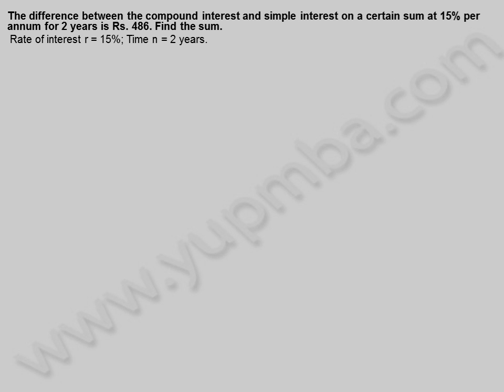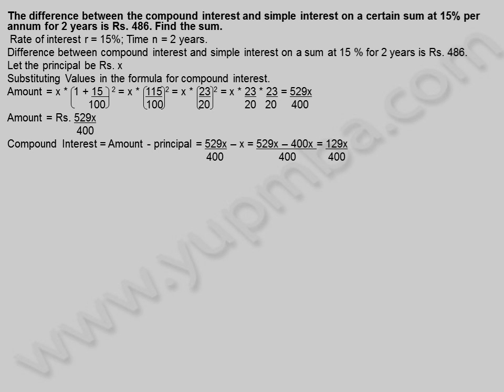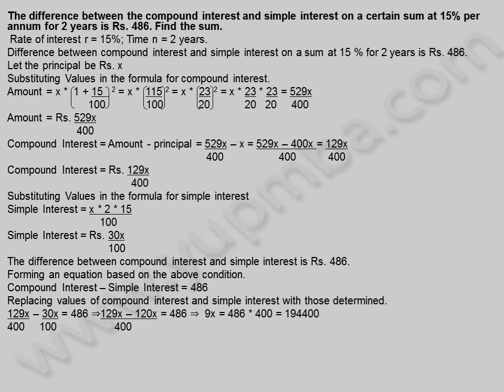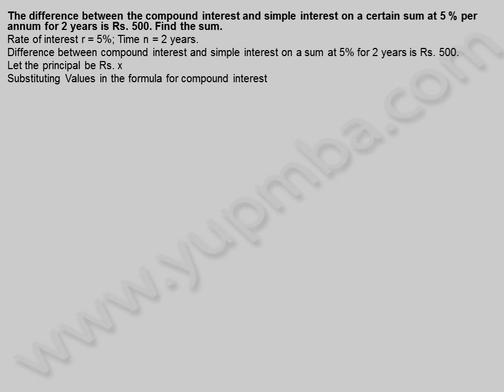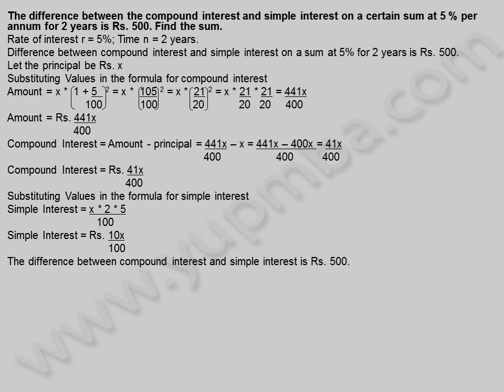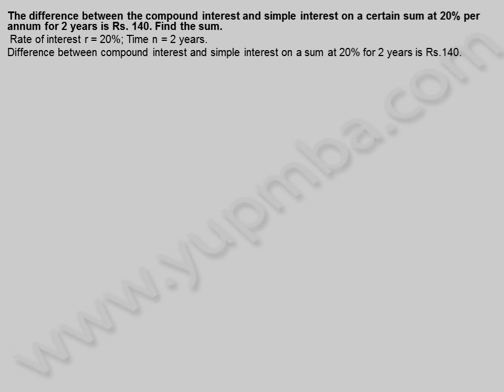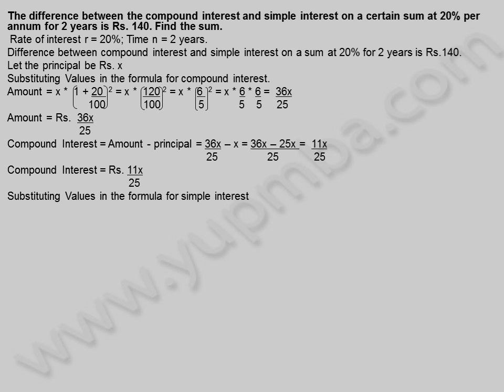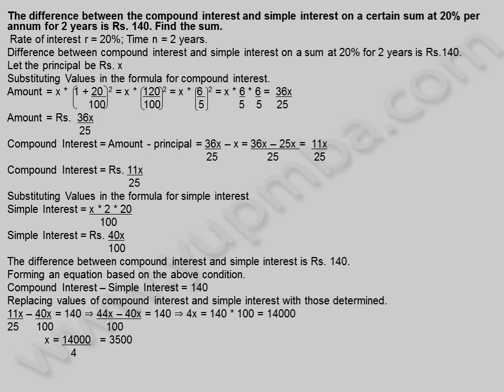Compound Interest | model 9 | yupmba.com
Problem model 9 on the concept of Compound Interest
Problems on compound Interest for preparation of exams like IAS, Bank jobs, Probationary officers, IBPS, Government exams, CSAT, CA, etc. and for MBA entrance exams like SNAP, I MAT, IMAT, IFT, NMAT, CMAT, CAT, etc.